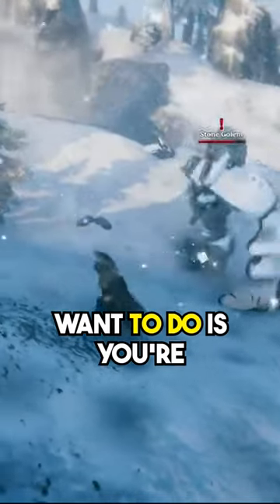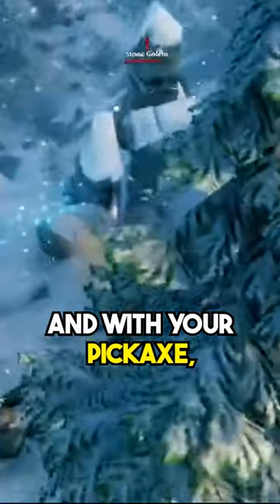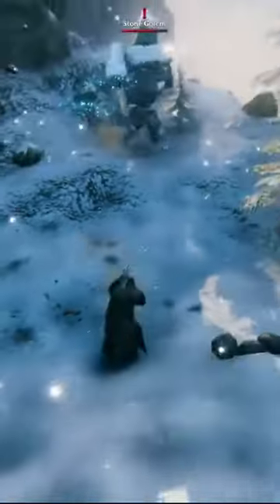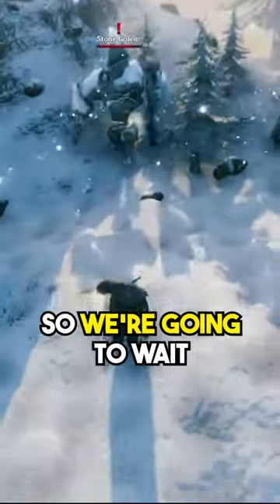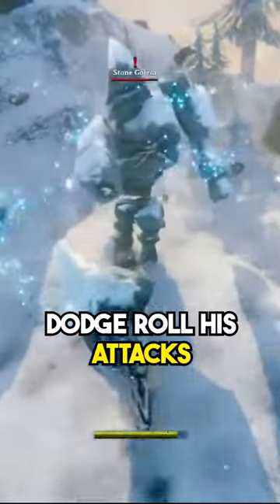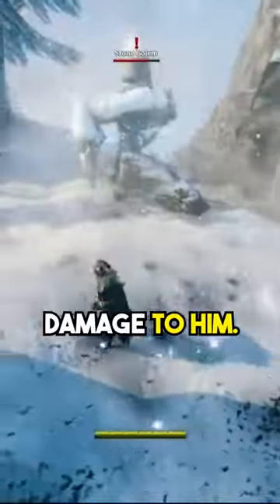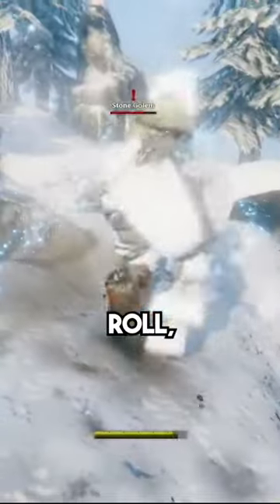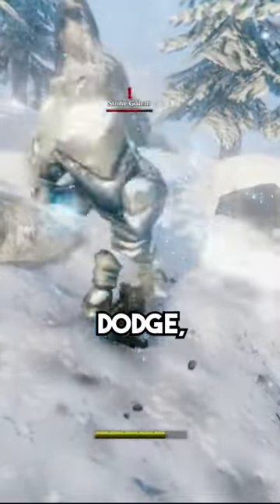Defeating Stone Golems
BUILD MIGHTY HALLS
Raise viking longhouses and build bases that offer reprieve from the dangers ahead. Customise buildings, both inside and out, with a detailed building system. Progress through building tiers to upgrade, expand and defend your base.

GATHER, CRAFT AND SURVIVE
Struggle to survive as you gather materials and craft weapons, armor, tools, ships, and defenses. Decorate your hearths and sharpen your blades, grow crops and vegetables, prepare food, brew meads and potions, and progress as you defeat more difficult bosses and discover new recipes and blueprints.

KEY FEATURES:
Massive procedurally-generated world where every biome is immersive and distinct, with unique enemies, resources and crafting recipes to discover.
Staminabased combat that rewards preparation and skill. Utilize weapon types with unique attacks, different blocking styles, ranged combat, dodges and parries to fight your enemies.

Community-translated languages:
In addition to the officially supported languages, Valheim has several community-translated languages. As the name would suggest these are all translated by fans and members of the community, and is an ongoing process. We can't guarantee the quality nor completeness of any specific translation effort.